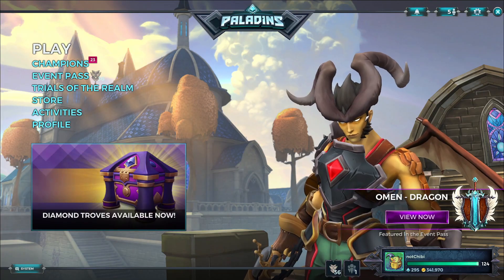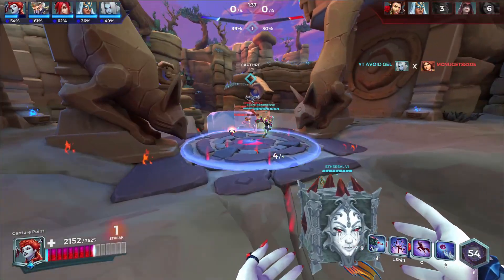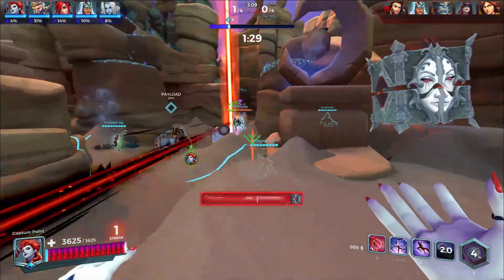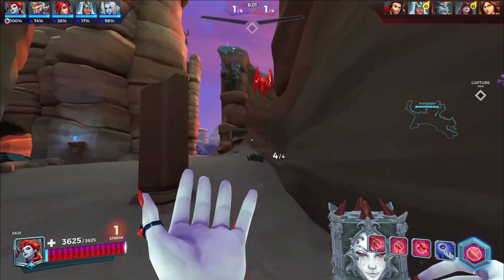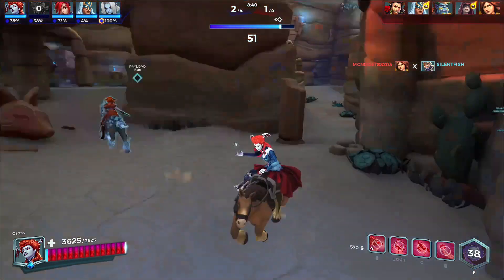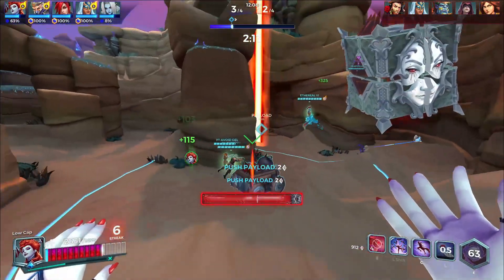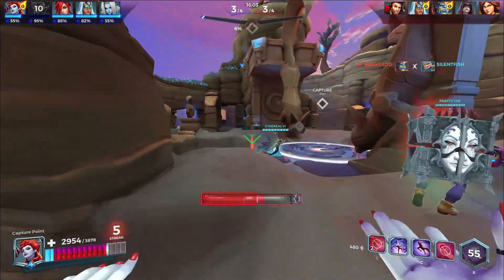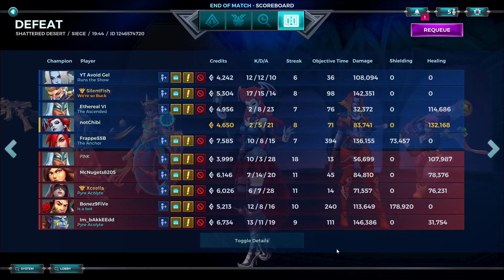Paladins Support Guide: How to Lillith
at the end i meant to say spirit traps not haunted grounds lol, didn't even realize that till after posting